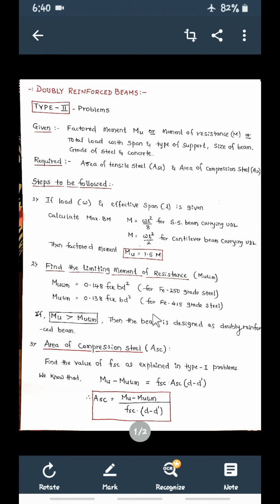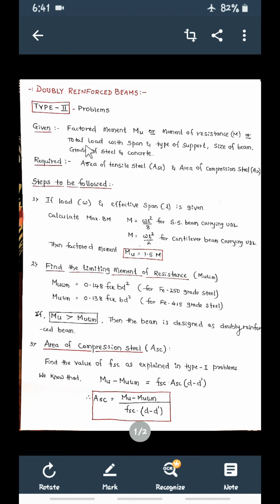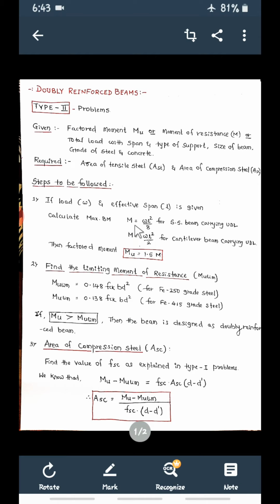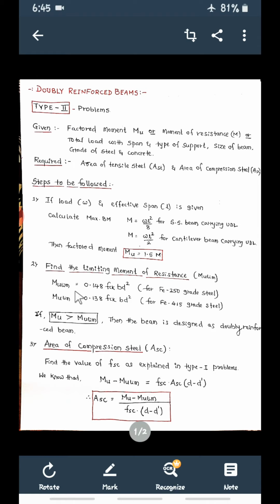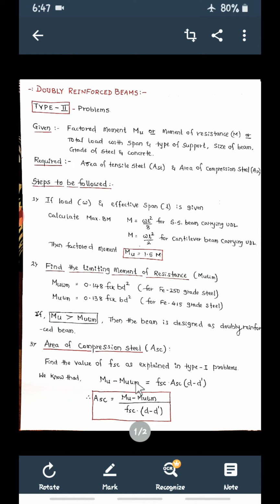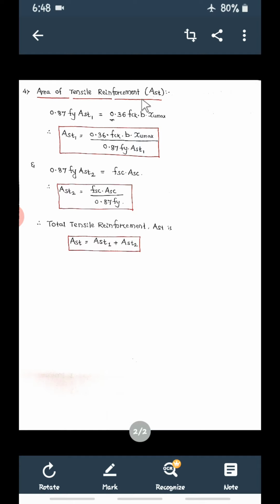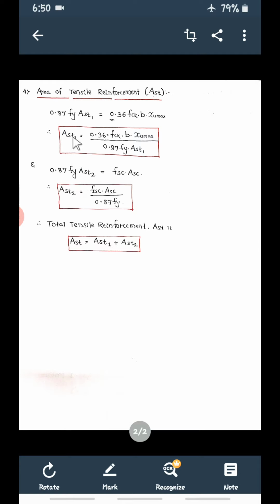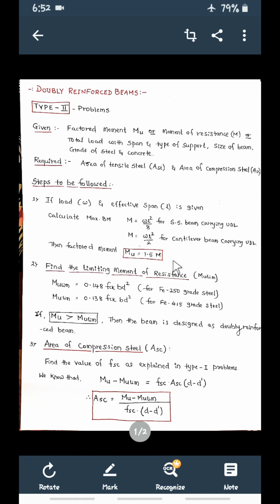Session 29, DRCSE 18CV53.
Analysis of Doubly Reinforced Beam ,type 2 problems.